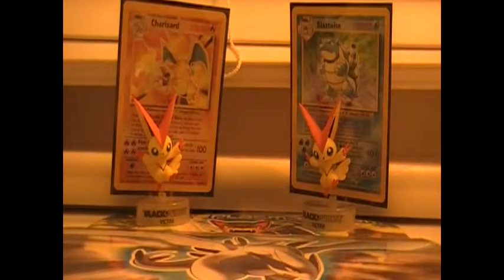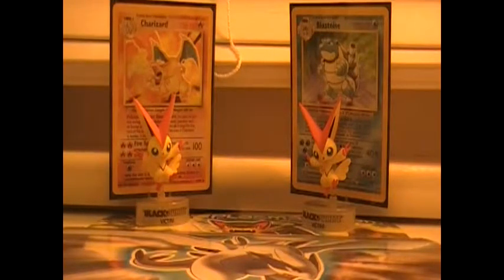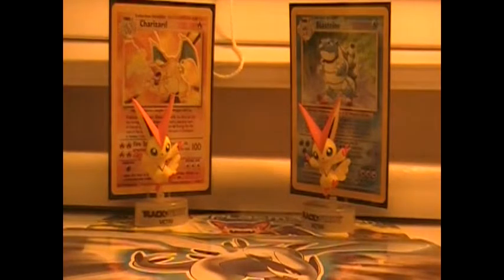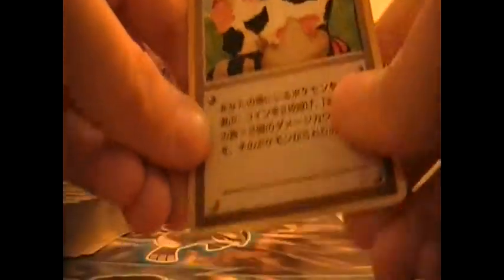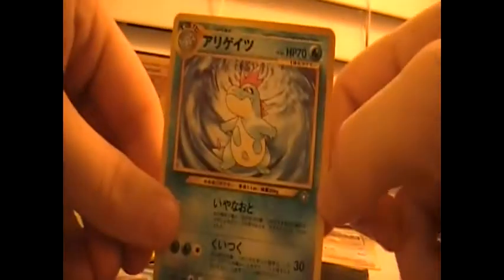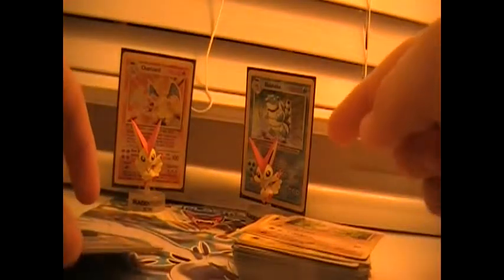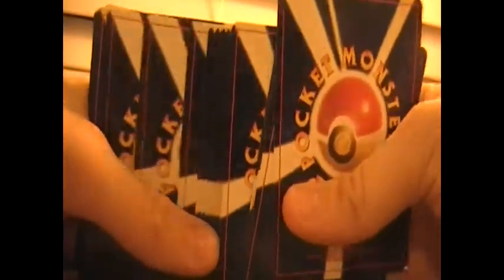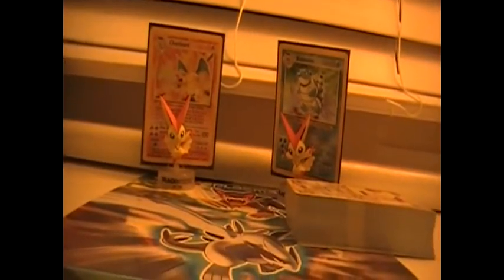Free Cards from the Pokemon League (pt. 1 of 5)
Today I am showing you guys the cards I got for free on Thursday from the Pokemon League.